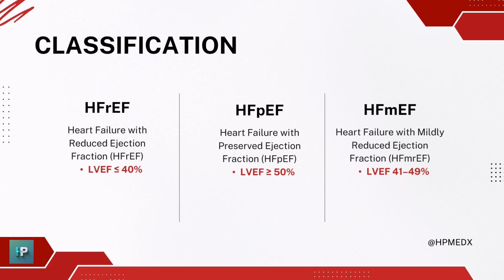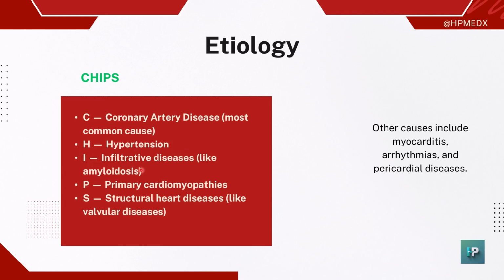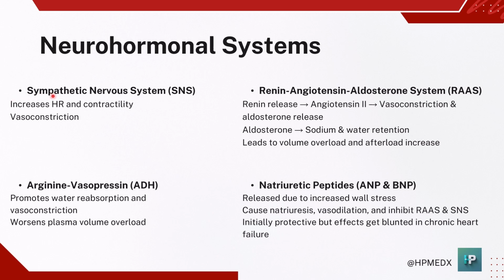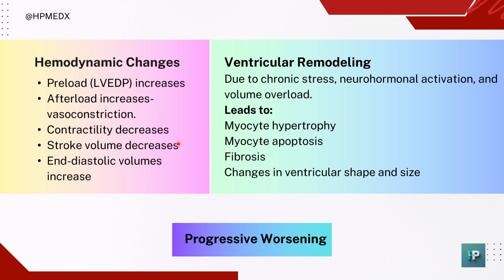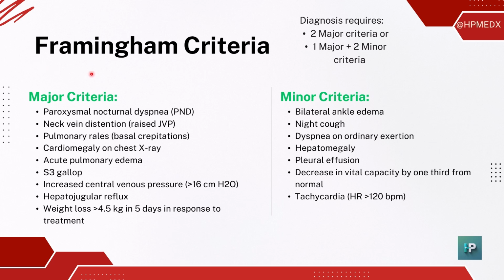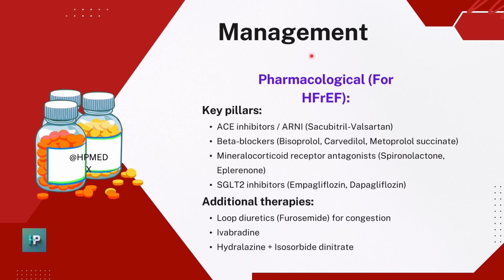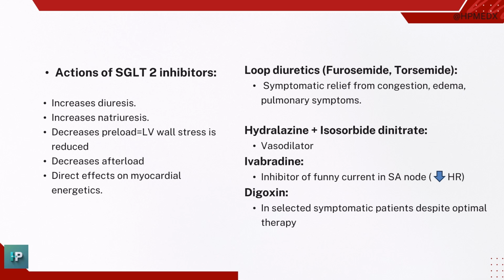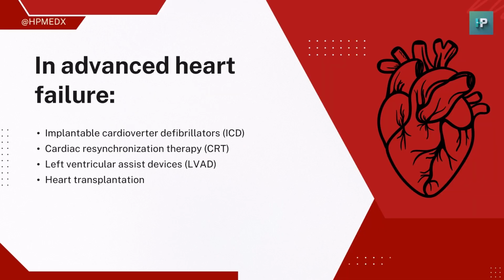Heart failure - simple lecture for medical students|HPMEDX